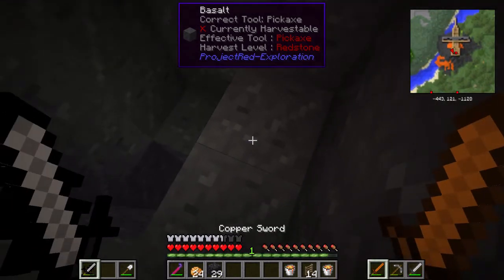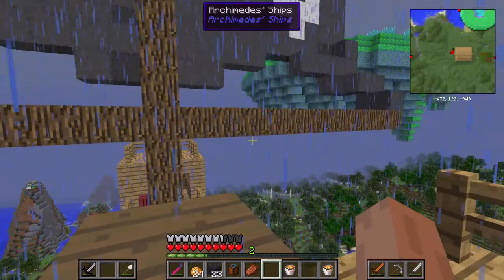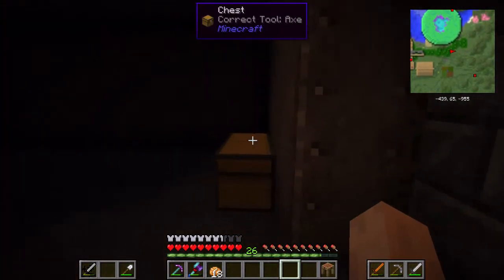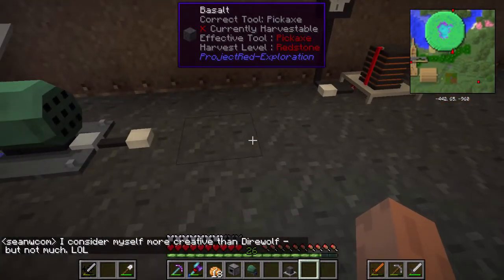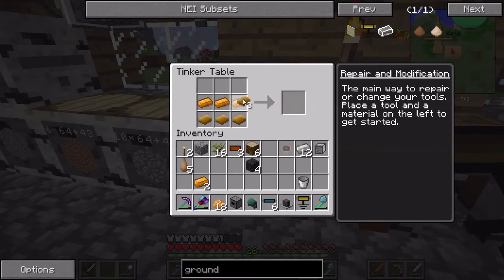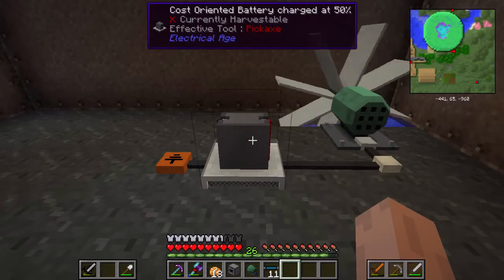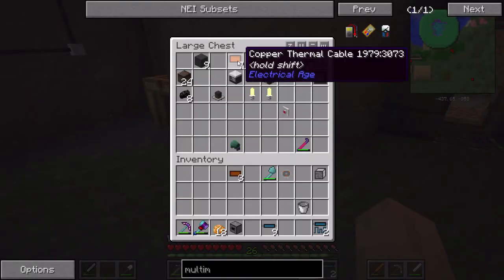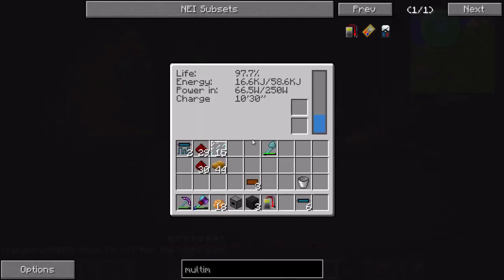Modsauce Server Play - Ep 2 - I'm on a Boat!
In an effort to keep things fresh, I'm hitting the sauce... The Modsauce.

*cue stolen Game Theory intro*

Seriously though, welcome to Fergcraft's Modsauce Server, also affectionately known as the Fergsauce Server. This is going to be a small once a week series that may occasionally have some small shorts released every now and then.

You can find Hermitcraft Modsauce on the ATLauncher.

You should also check out some of the other people playing the Fergsauce server is you haven't already:

Music!